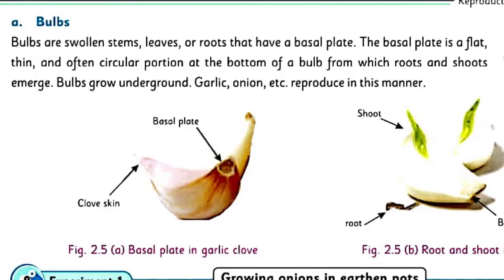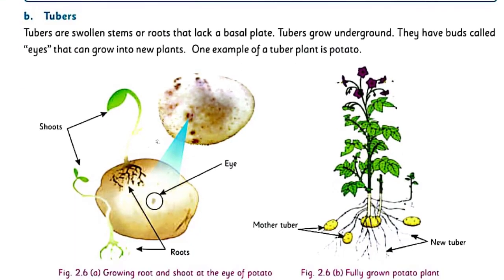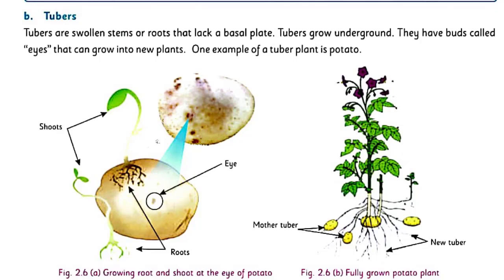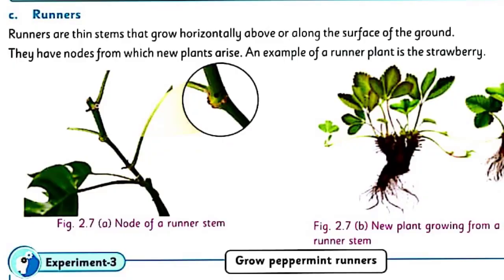General Science 6th -Chapter 2 - Reproduction in plants - Cantab series page 16,17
according to national curriculum of Pakistan    2022